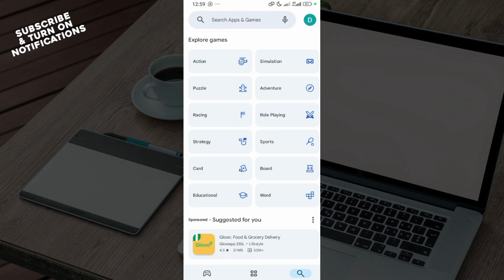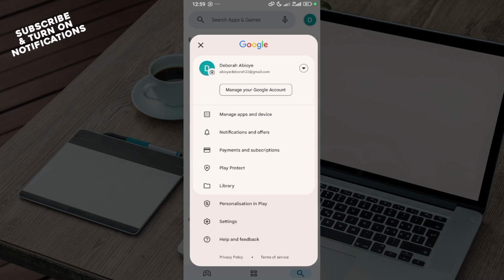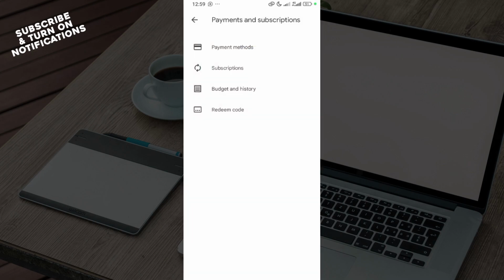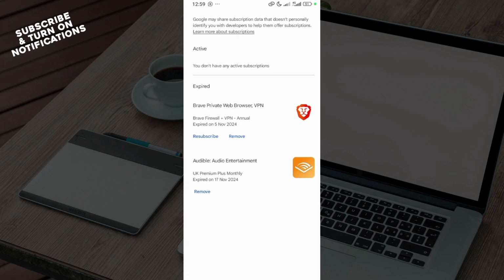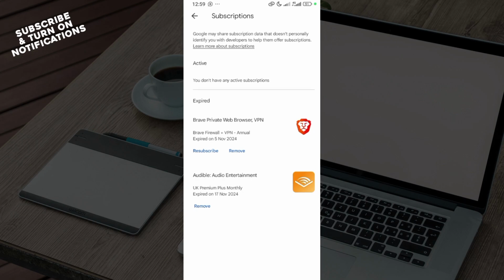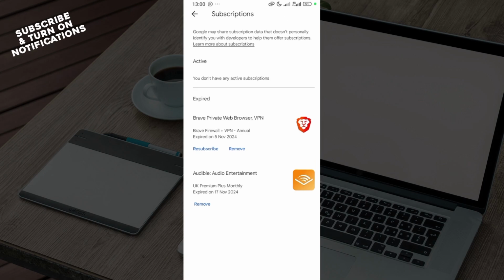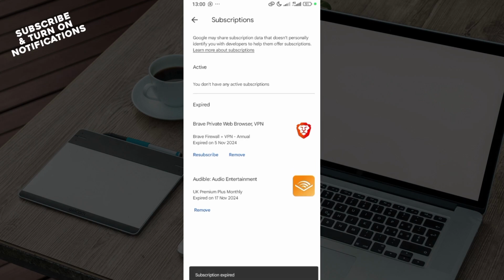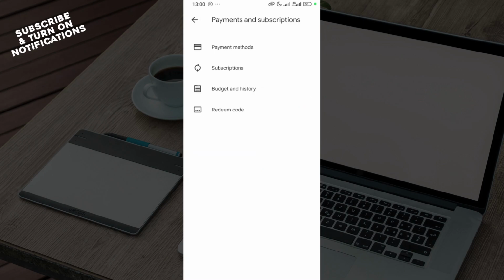How To Cancel Maps me Subscription (Quick and Easy)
In this video I will show you How To Cancel Maps me Subscription. It would be good if you watch the video until the end so that you don't miss important steps.